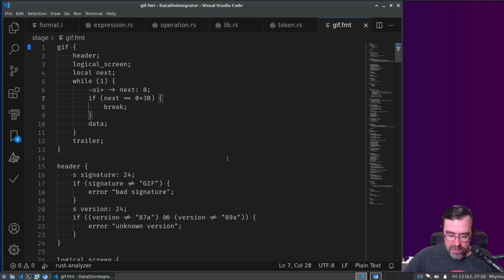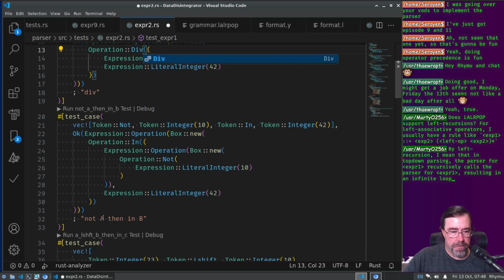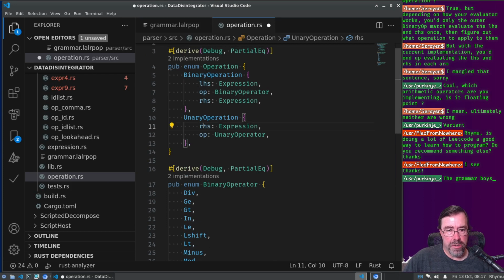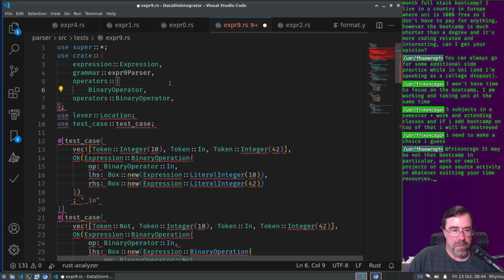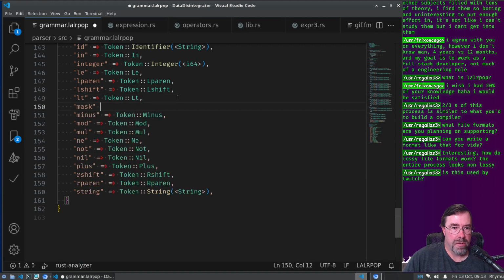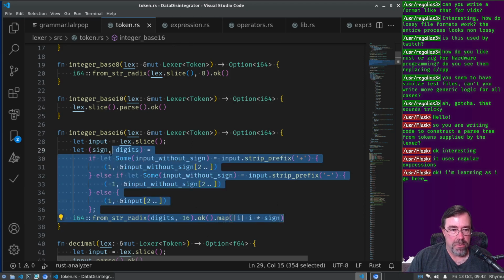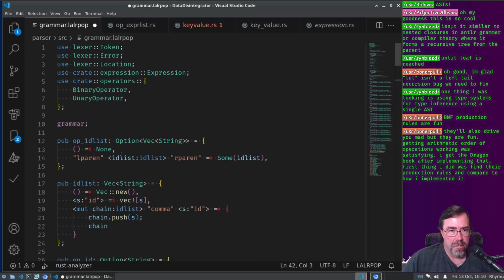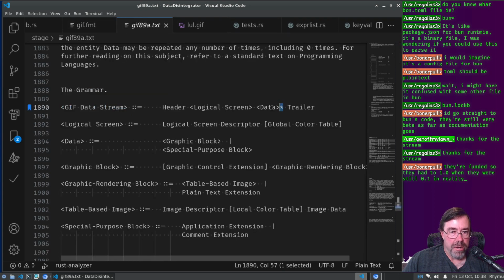012 [DataDisintegrator] porting !DSL expression grammar rules from C to Rust